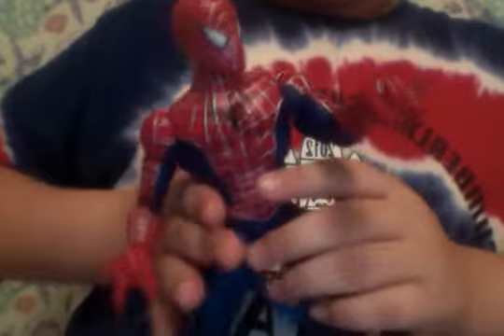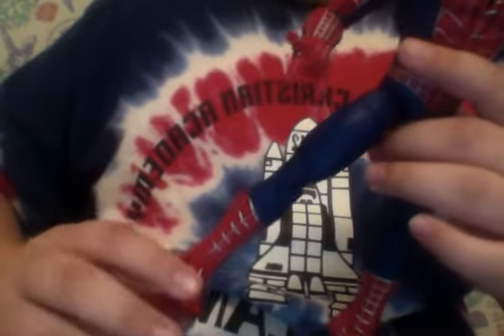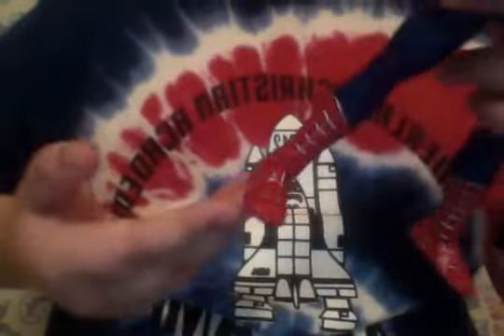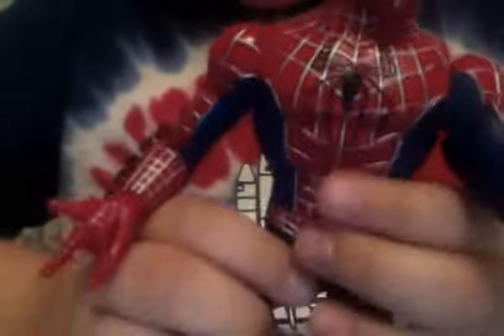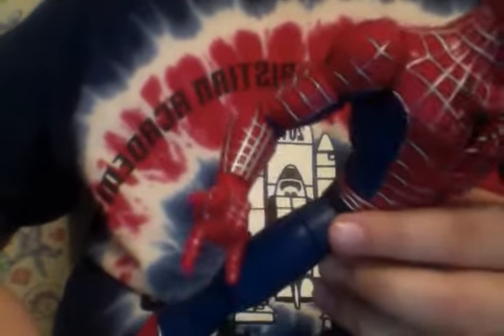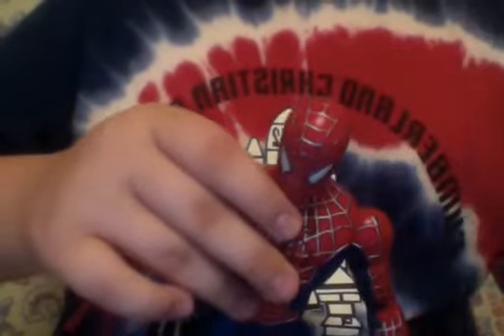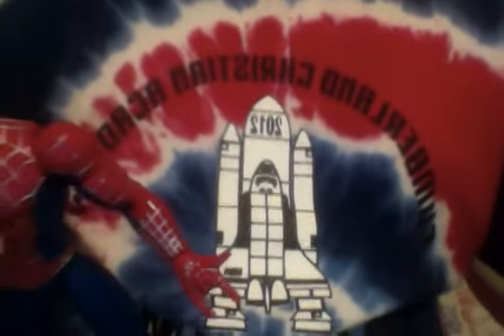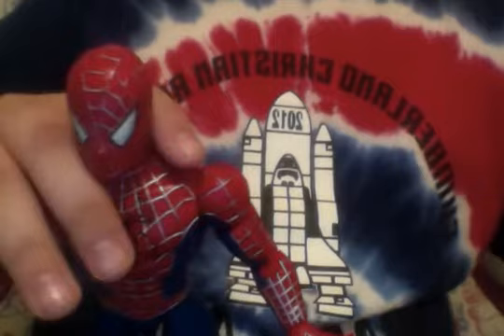Spider-Man (1) figure review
go to bkbn.net